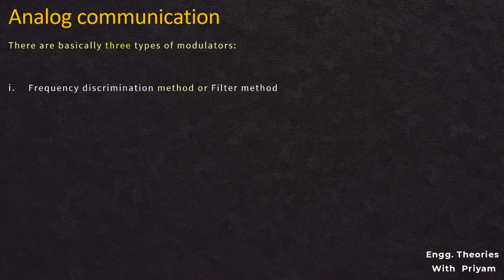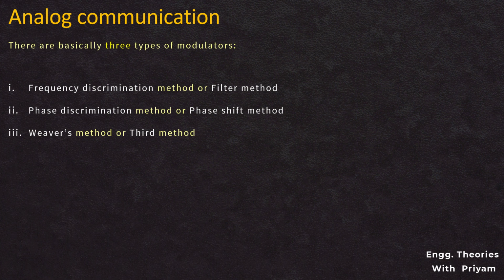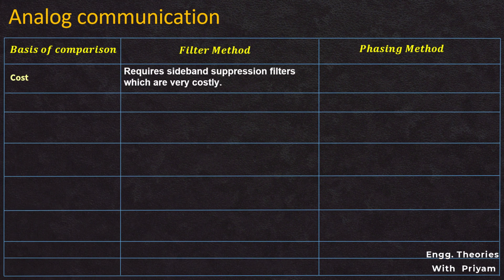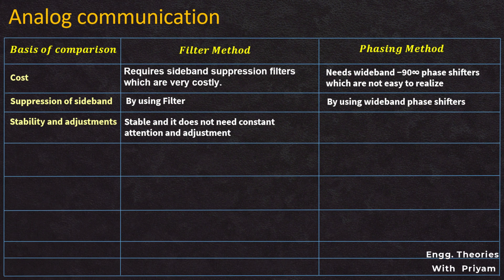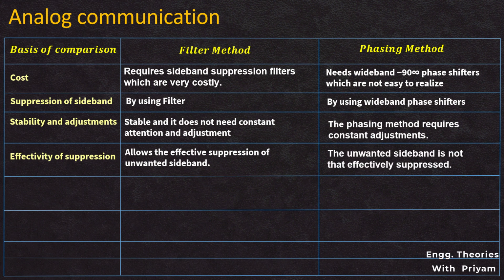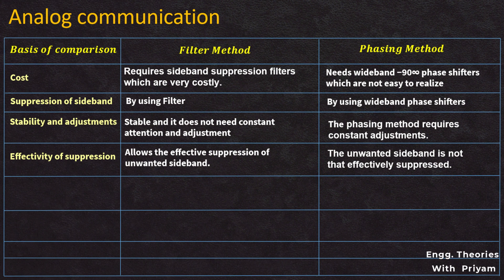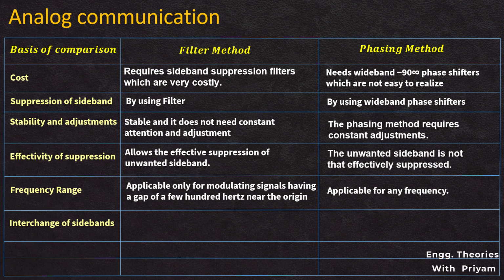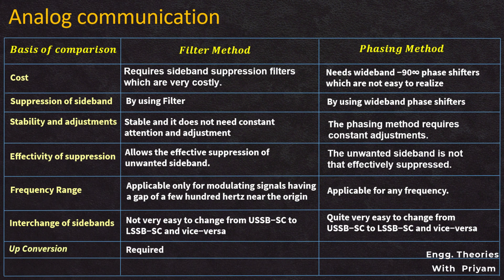Comparison between Filter Method and Phasing Method || Lec-30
Comparison of SSB-SC Generation Methods | Filter Method vs. Phasing Method

In this lecture, we compare the two primary methods of generating Single Sideband Suppressed Carrier (SSB-SC) signals: the Filter Method and the Phasing Method. You'll learn:

✅ Working principles of both methods
✅ Advantages and disadvantages of each technique
✅ Practical applications in communication systems
✅ Key differences in terms of efficiency, complexity, and implementation

This lecture is perfect for students and engineers looking to strengthen their understanding of analog communication.